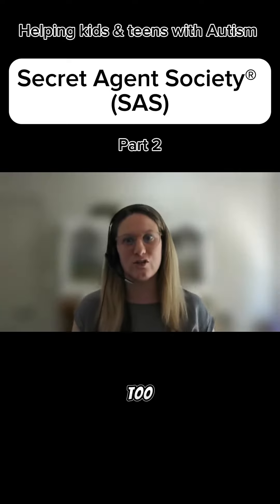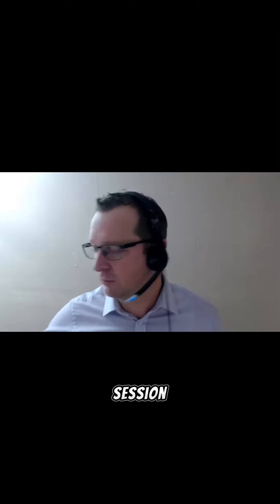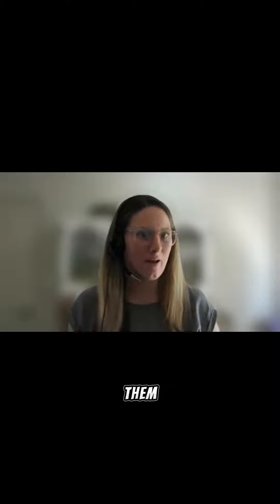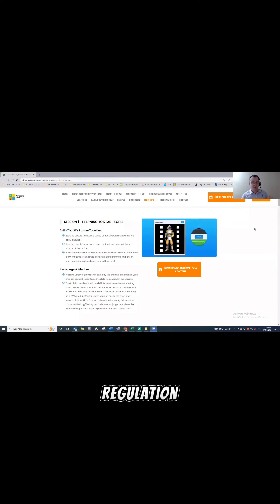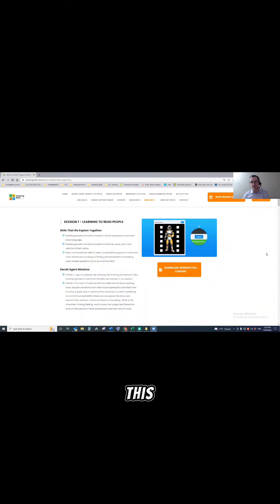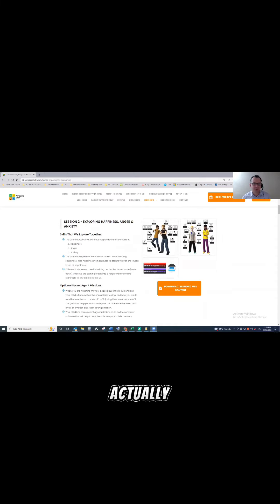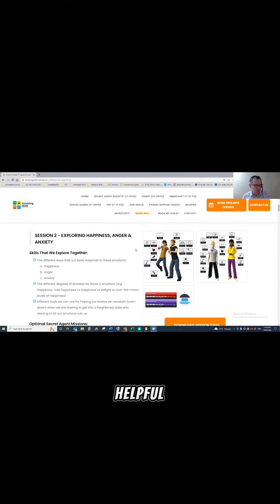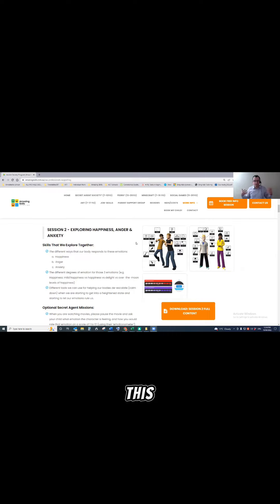Secret Agent Society - Part 2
Secret Agent Society is an innovative social skills program designed specifically for children aged 7-13 with ASD or other social needs. Developed by renowned Clinical Psychologist Dr. Renae Beaumont, Secret Agent Society is utilized by individuals worldwide.